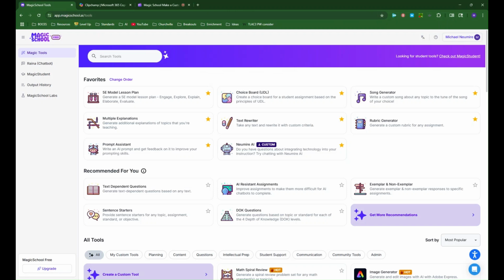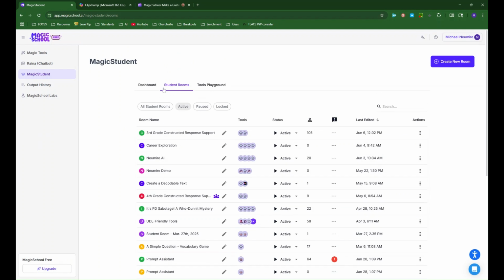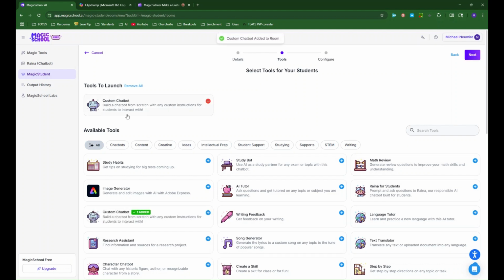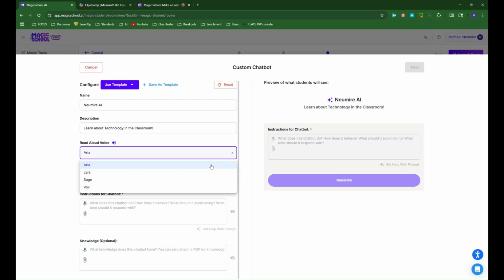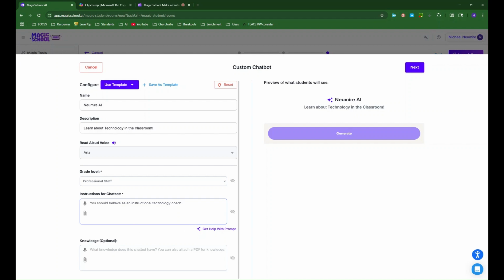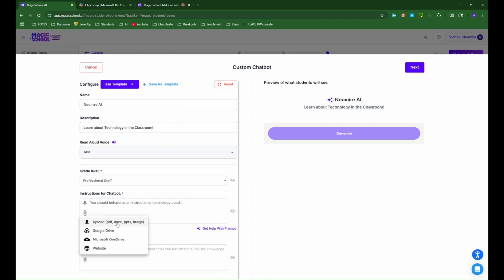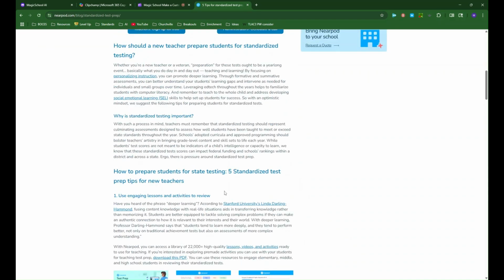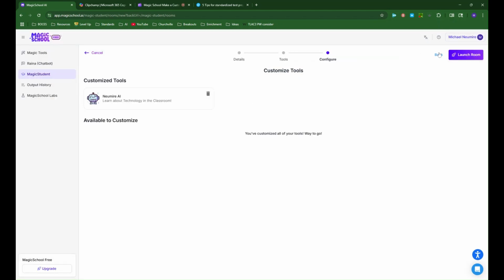Magic School: Make a Custom Chatbot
With Magic School, you can make a custom chatbot for ANYTHING. Here's how you do it.